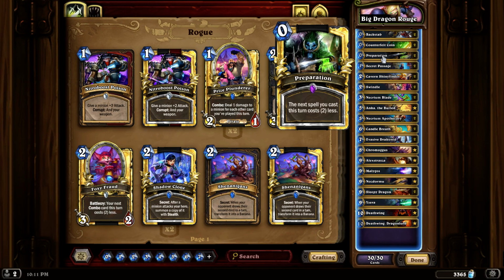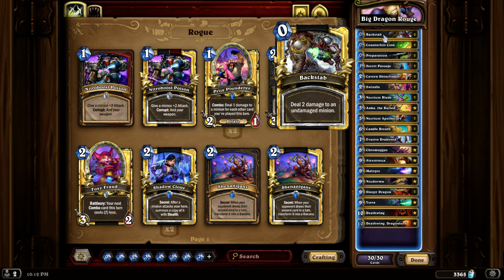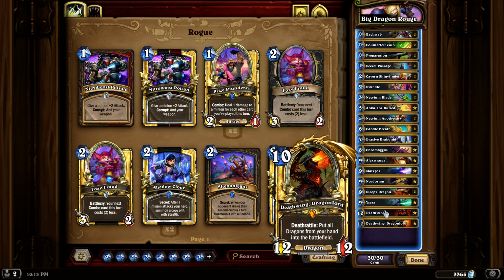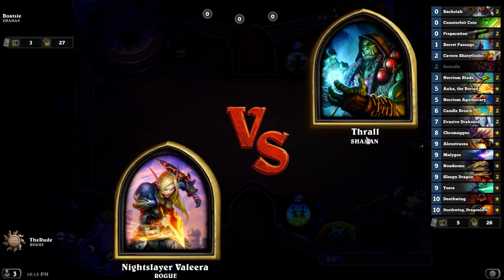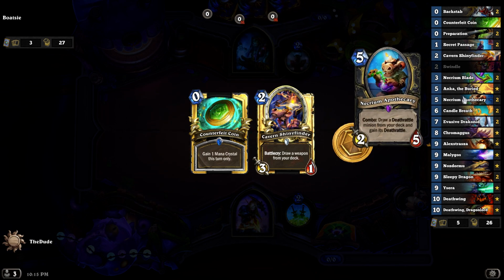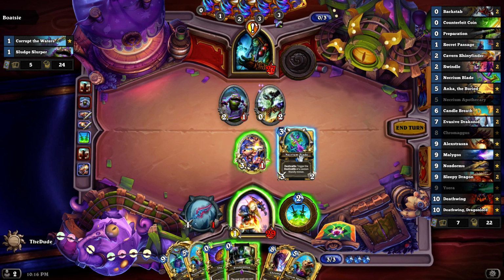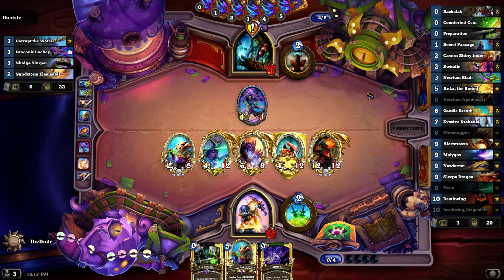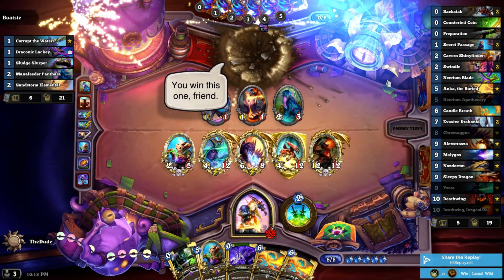HearthStone Big Dragon Rouge All Golden deck